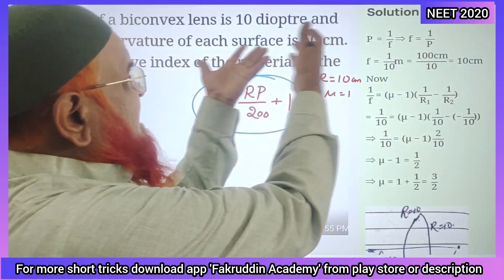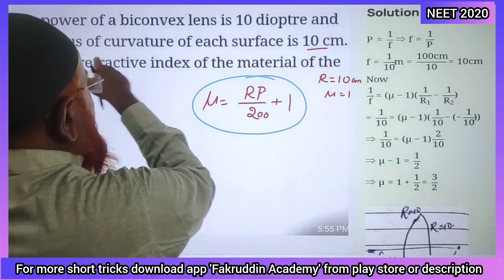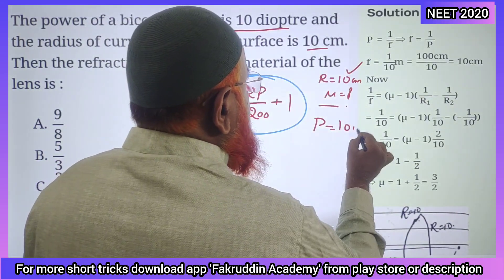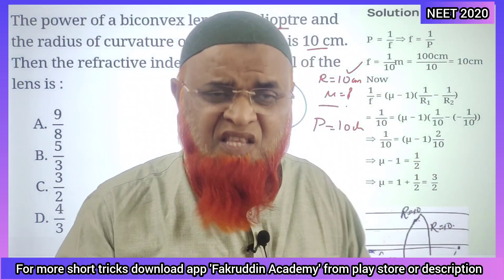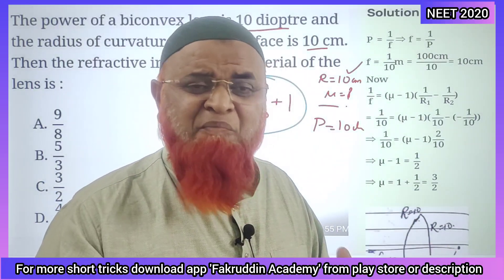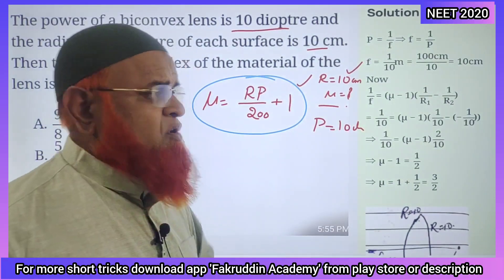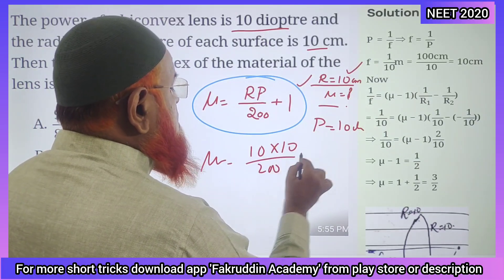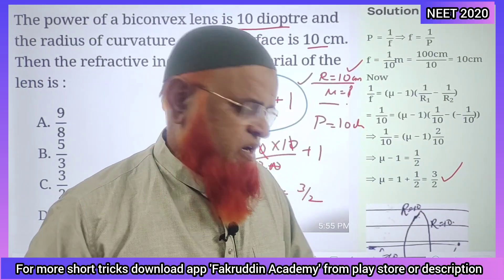#20 Physics tricks| Neet 2024 | Ray optics